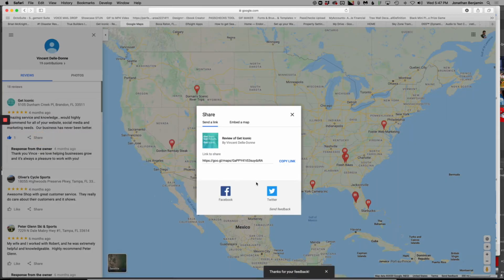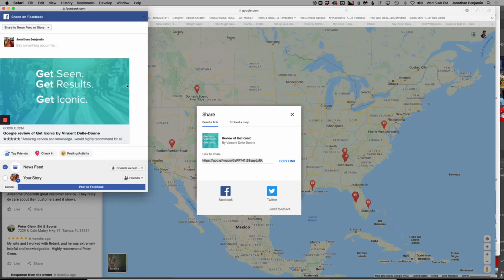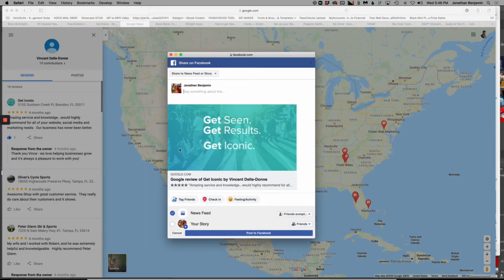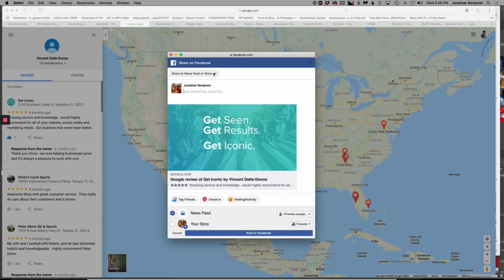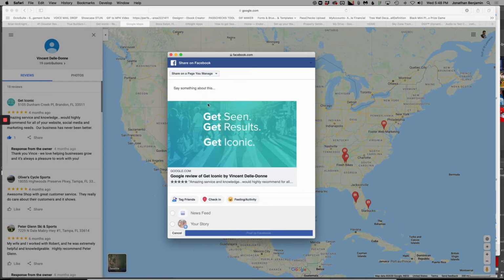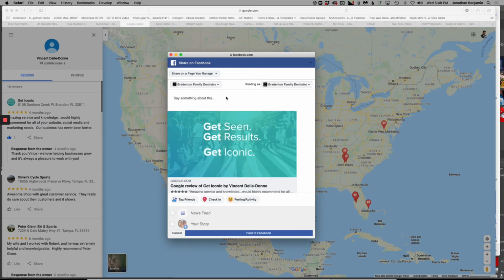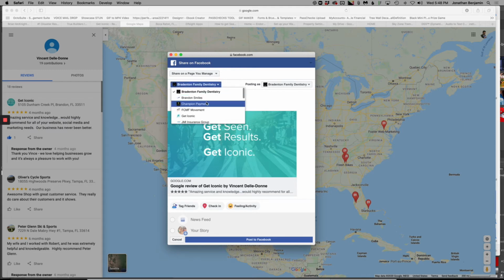Secret Google Review Sharing Feature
This little-known feature is a slick & unique way to share Google Reviews on other platforms, directly through Google.